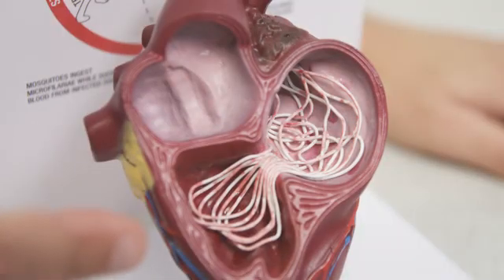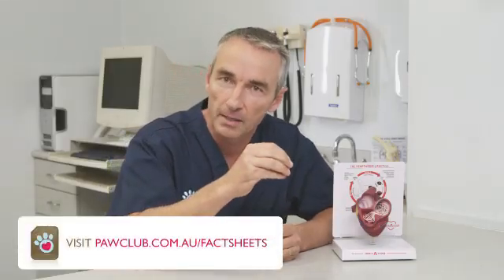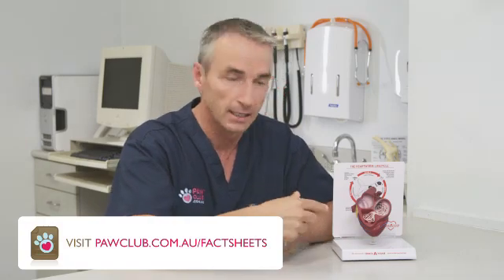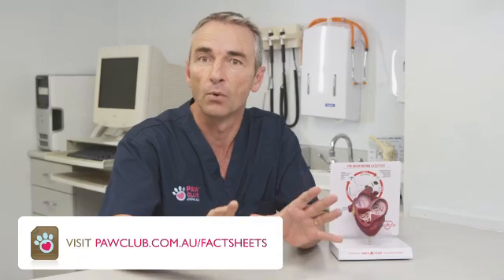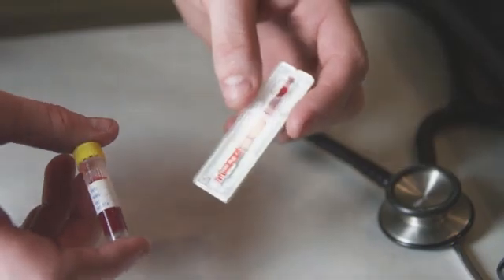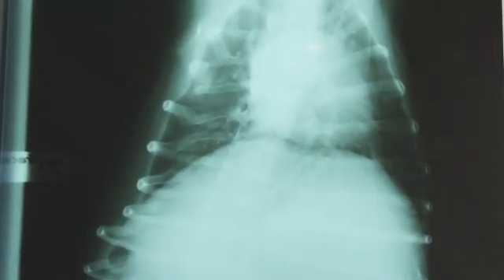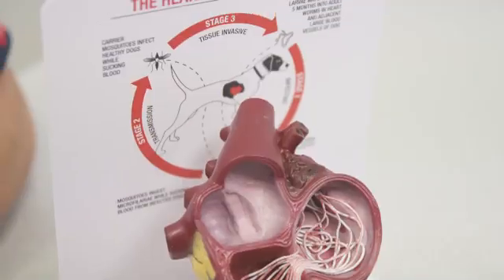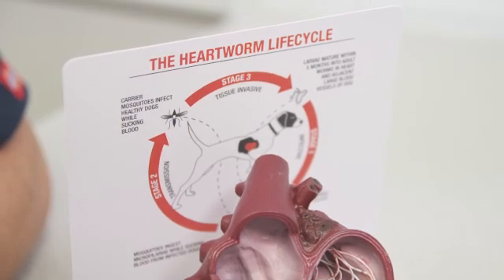Treating Heartworm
Heartworm disease can readily kill dogs, but it's also readily preventable. Watch to learn more about the effects of heartworm on dogs and ways to prevents it.